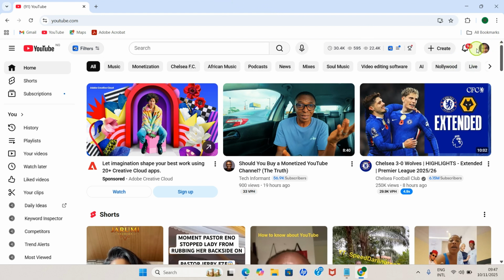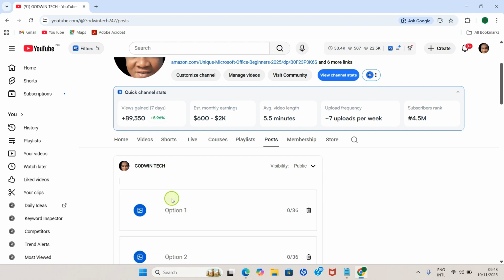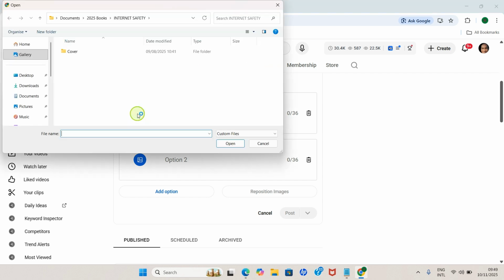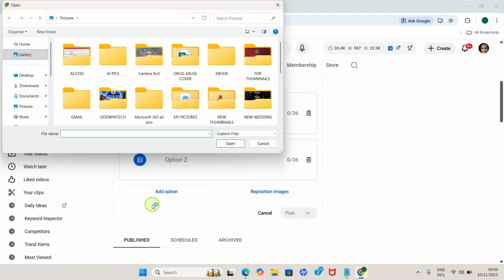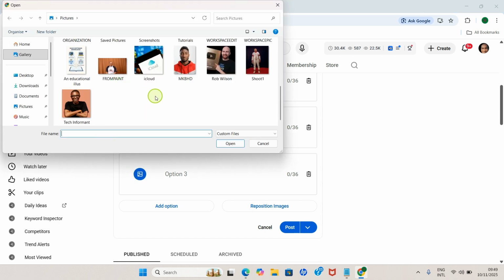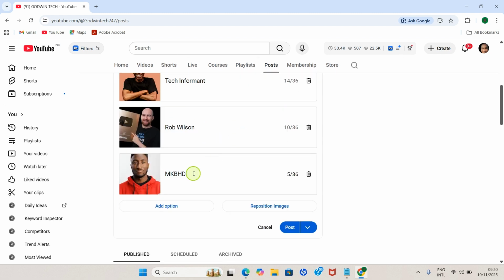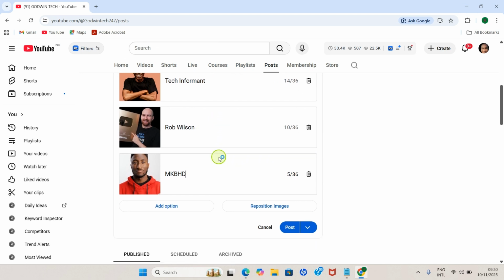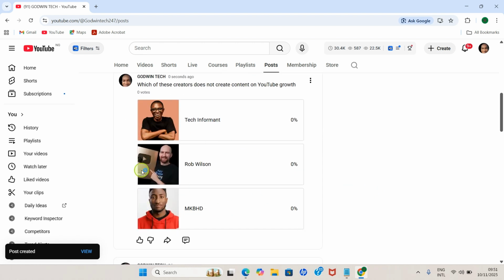How to Create IMAGE POLL on YouTube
In this video tutorial, you will learn how to create image poll on YouTube. If you are a user of the search engine and you want to create image poll on it, this guide walks you through on how to do that. With image poll, you can have pictures added on your YouTube account and make it public for YouTube users like you to vote. But before that, you need to ask questions first while expecting to get some answers. So, learn how it is done practically from this YouTube video tutorial.